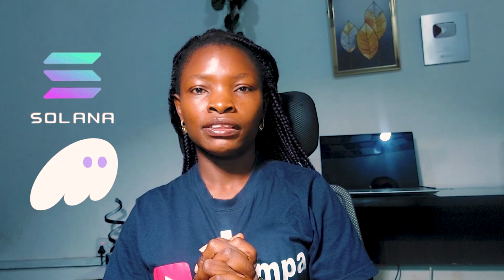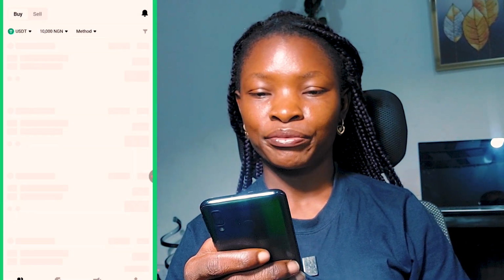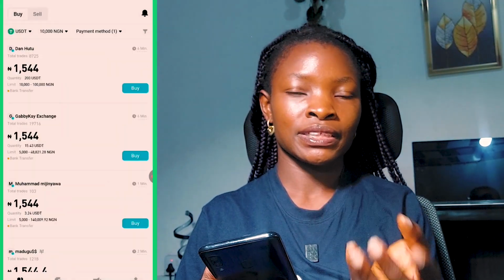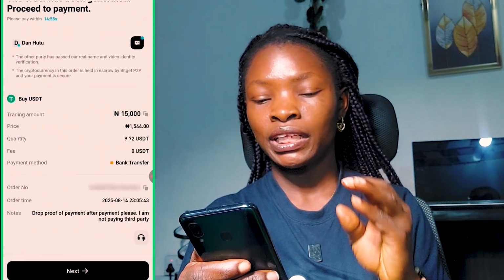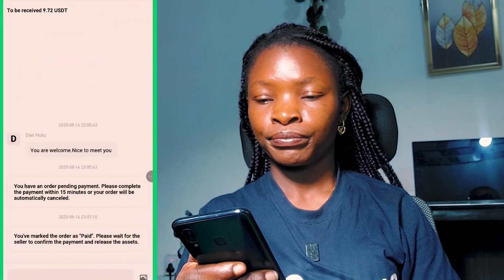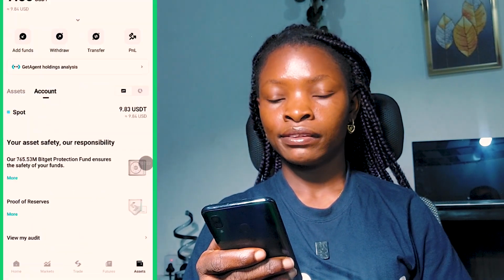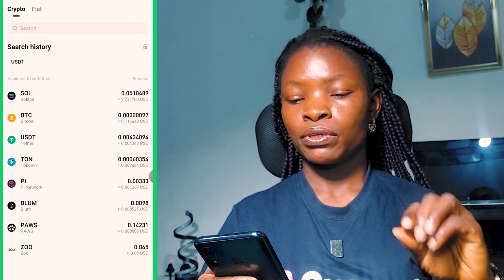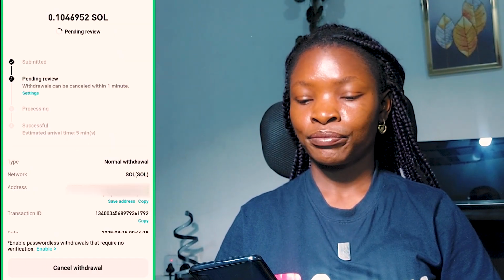How To Buy/Deposit Solana In Phantom Wallet 2025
Depositing Solana into phantom wallet is shown in simple step by step guide for beginner trader to understand and deposit money from bank account to to Bitget Exchange and from Bitget exchange to Phantom Wallet